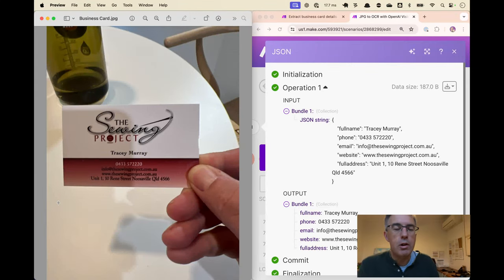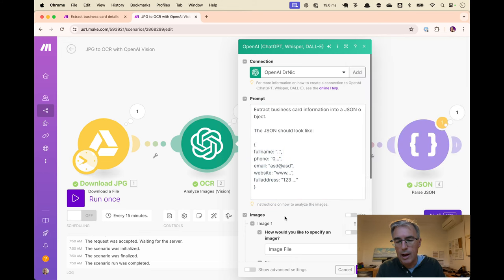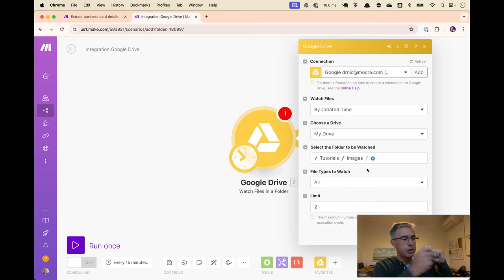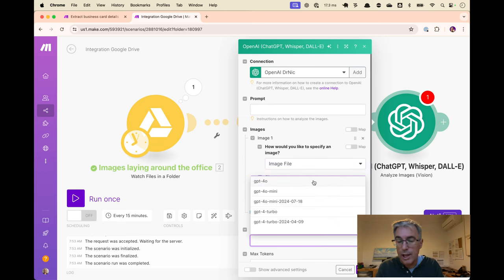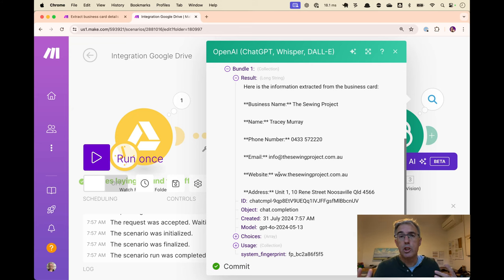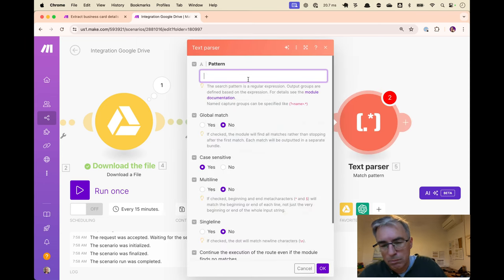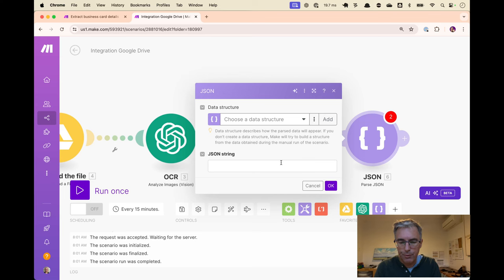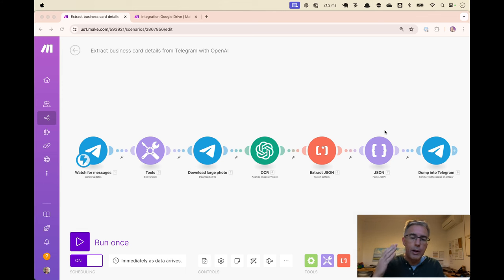Use GPT-4o to bring business cards, invoices, and more into your automations with Make.com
Your business is full of analog data - business cards, invoices, receipts, and more. It is incredibly easy to bring that data into your database or CRM using modern AI models such as OpenAI GPT-4o and automation platforms like Make.com

## Blueprints

Download the blueprints for free

## Chapters

00:00 - Introduction to AI in Business
00:34 - Historical Example: Napoleon's Letters
01:11 - OCR and AI Models
01:26 - Business Card Example with GPT-4
02:40 - Alternative Models and Make.com Discord
02:56 - Telegram Integration Example
04:03 - Building the Process from Scratch
11:29 - JSON Parsing and OpenAI
16:25 - Conclusion and Future Insights

## About Dr Nic

Hi! I'm Dr Nic, I've owned and sold a 7-figure consultancy, and I've been creating and sharing software and automations and awesome things since 2006. Back then it was Ruby on Rails, later it was Cloud Foundry and dev ops, and now its AI and Automations. If you have a medium+ sized business and want help with your automations and AI integration, please reach out